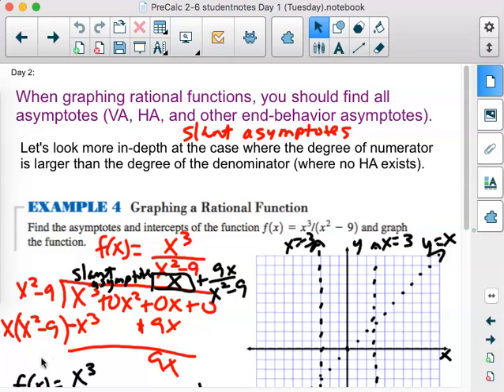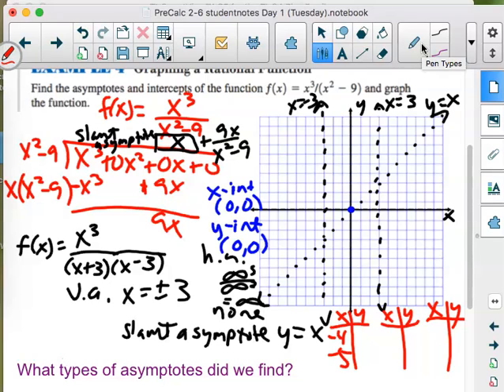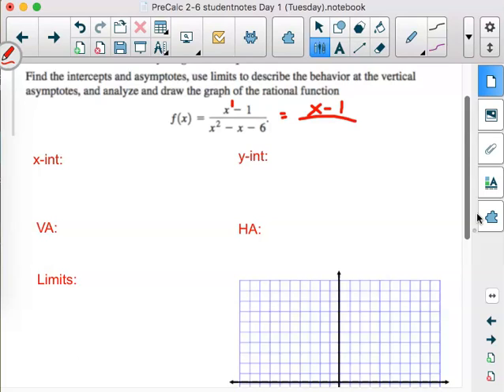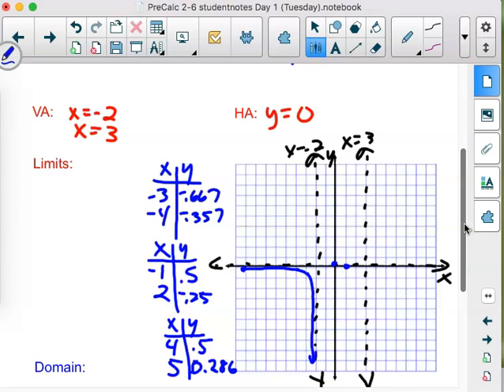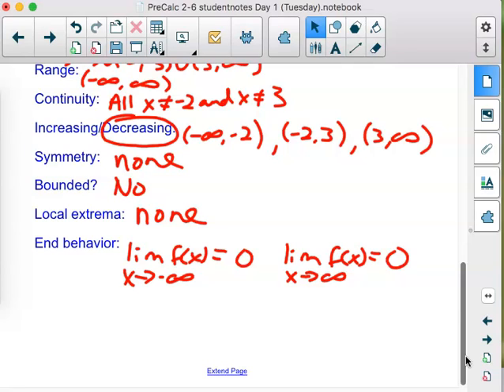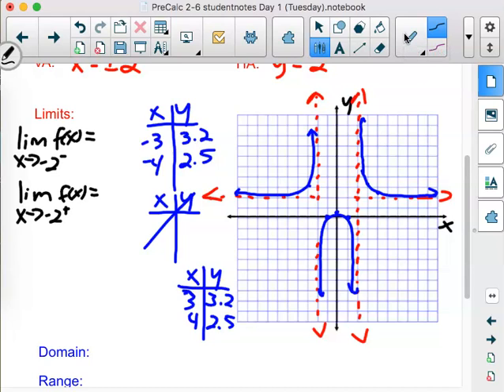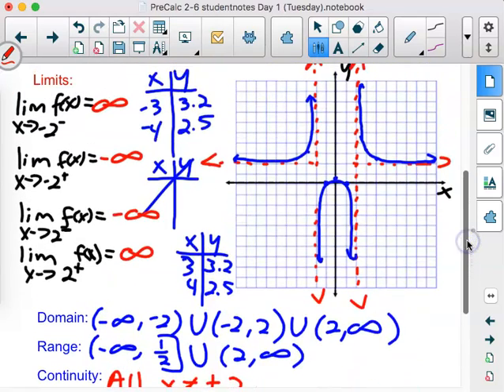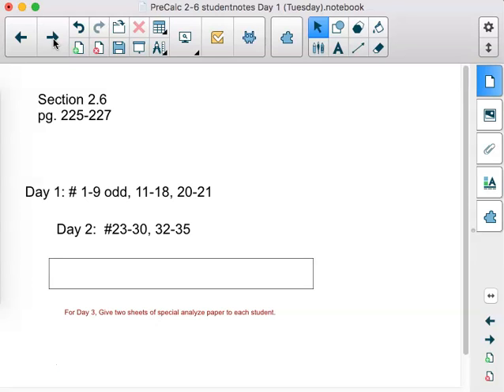Pre-Calculus Section 2-6 Day 2, Dec 9, 2020